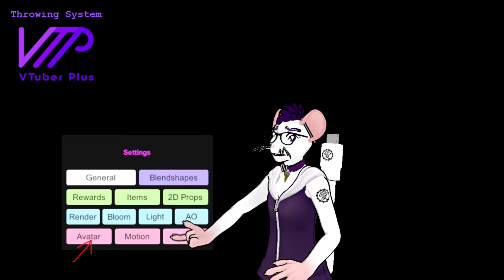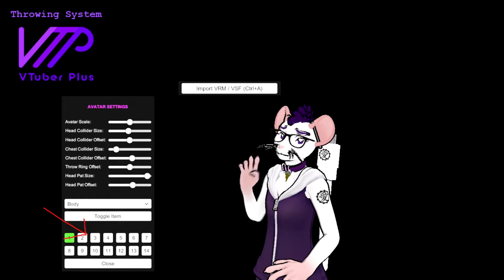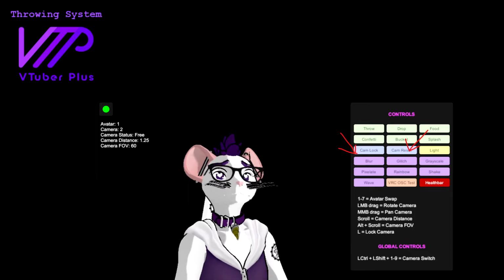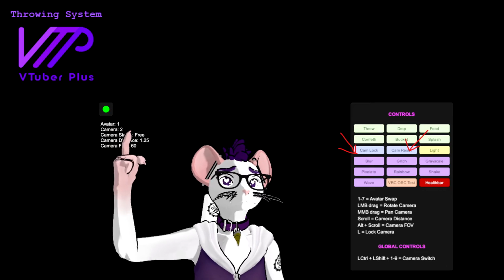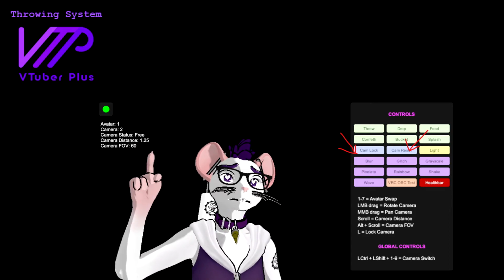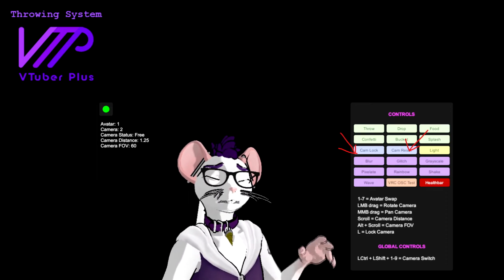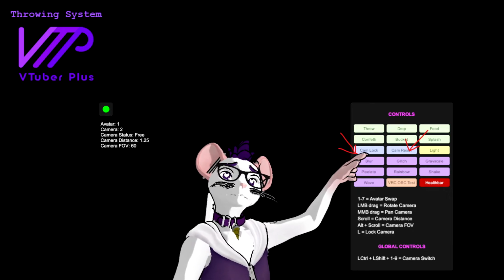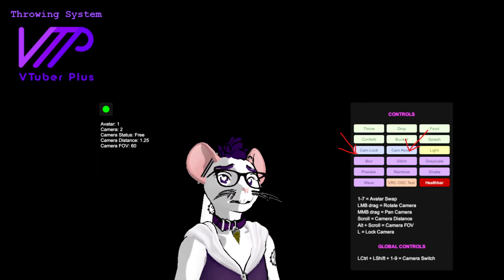[Tutorial] Part 4 - Avatars and Cameras || The (Nearly) Ultimate VTuberPlus Websocket Guide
Welcome to a full tutorial series on using Websockets with VTuber Plus.

Part 4 goes over setting up and changing Avatars and Cameras, and also some warnings about proper avatar bone safety.

(EDIT: Lioranboard 2 has been renamed to SAMMI)

IMPORTANT LINKS

OTHER WEBSOCKET LINKS